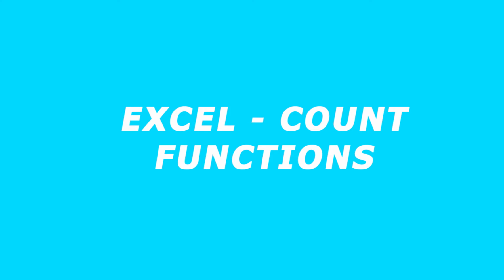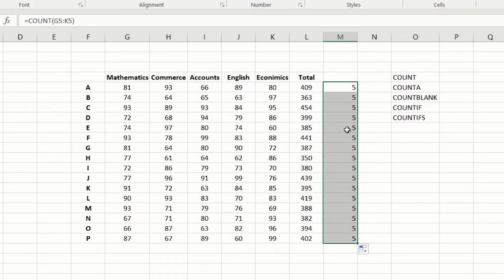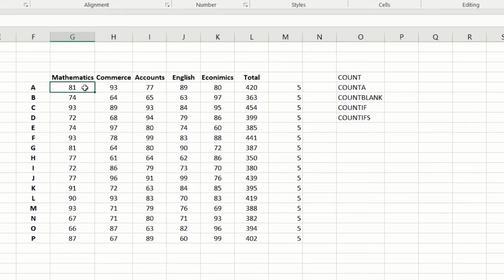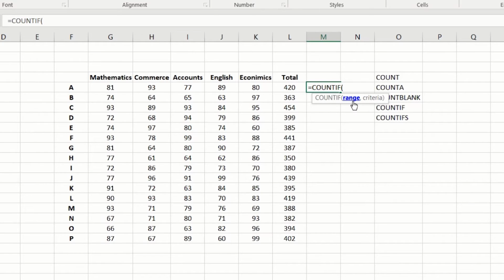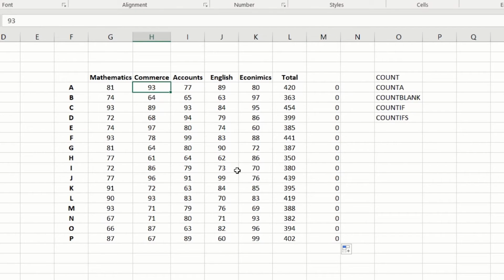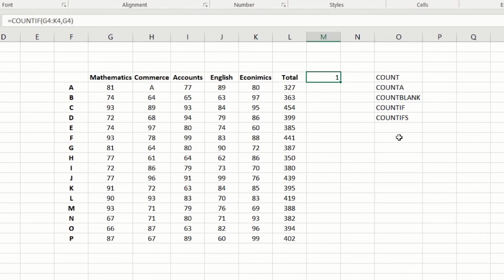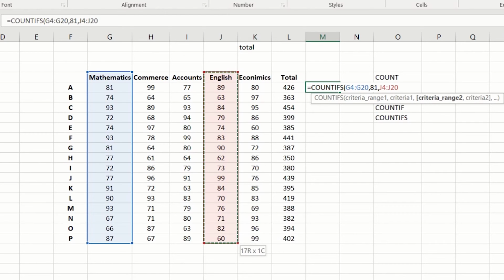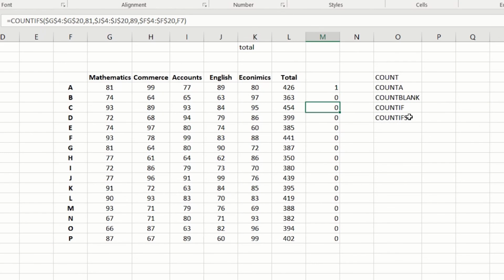Excel Count Functions | COUNTA | COUNTIF | COUNTIFS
This video covers the various count functions in excel like COUNT, COUNTA, COUNTBLANK, COUNTIF and COUNTIFS.